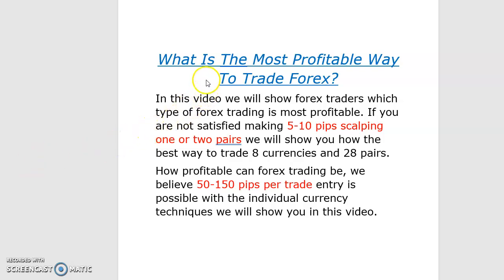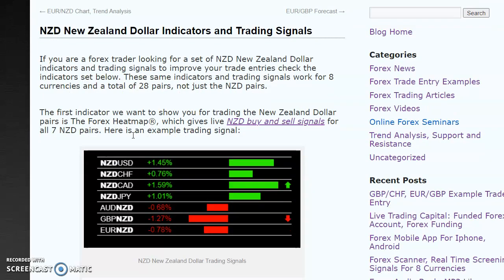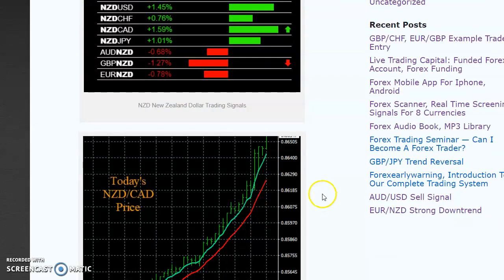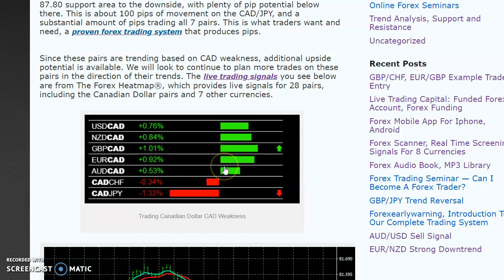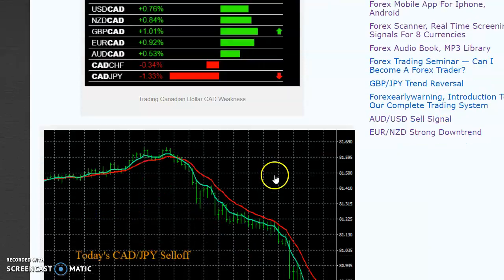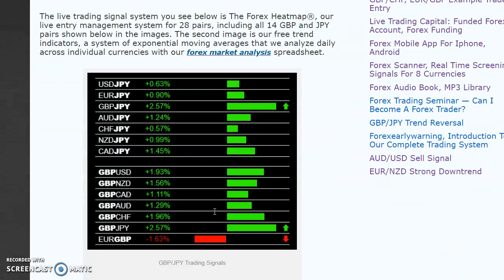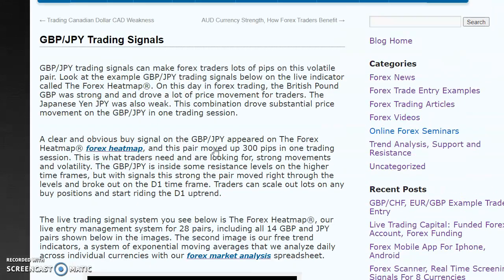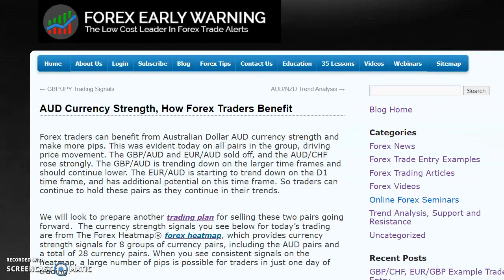What Is The Most Profitable Way To Trade Forex?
In this video we will show forex traders which type of forex trading is most profitable. If you are not satisfied making 5-10 pips scalping one or two pairs we will show you how the best way to trade 8 currencies and 28 pairs.
How profitable can forex trading be? We believe 50-150 pips per trade entry is possible with the individual currency techniques we will show you in this video. Always use strong momentum at the point of entry: